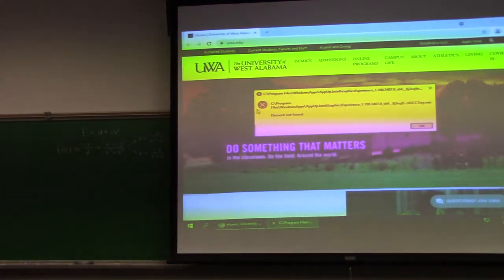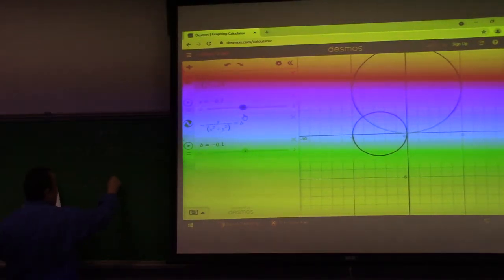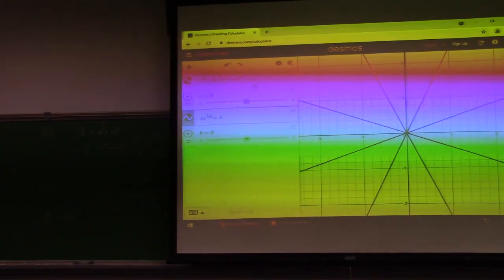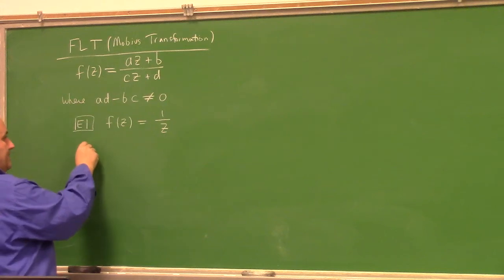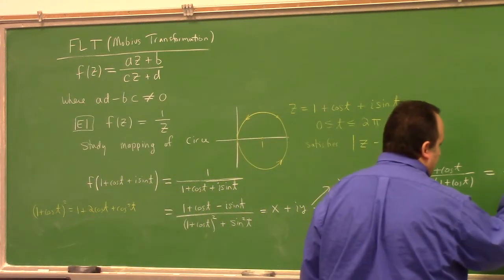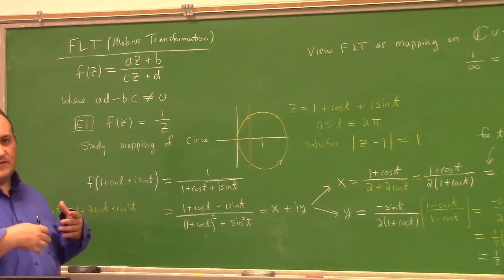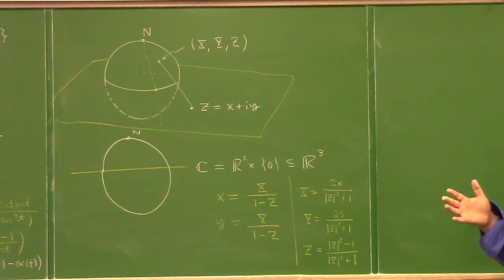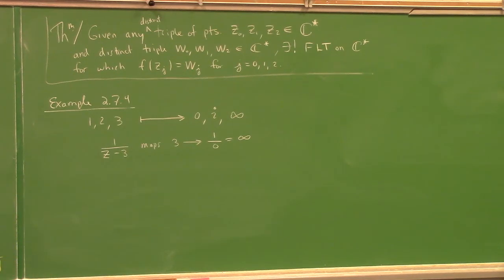Complex: fractional linear transformations on extended complex numbers, cross ratio, 2-2-2022